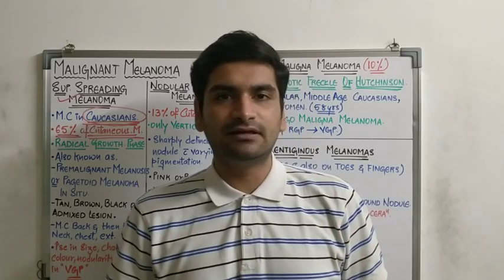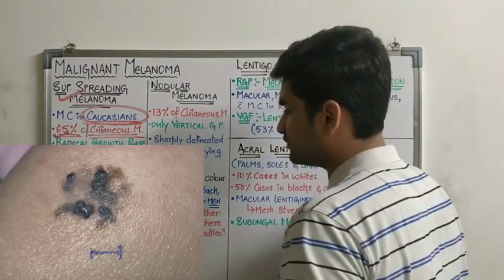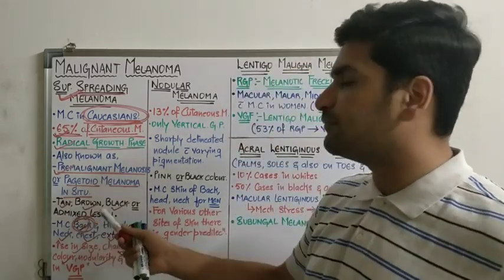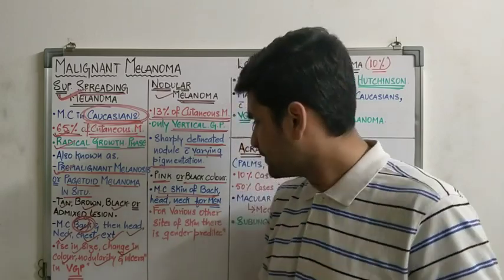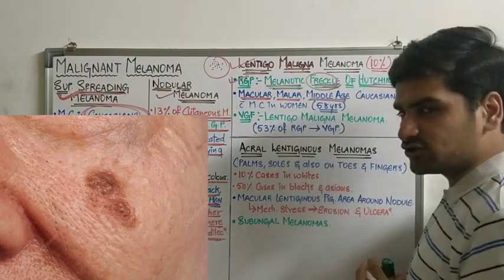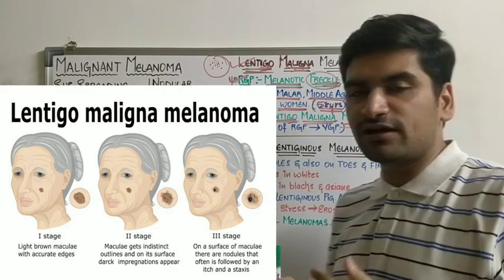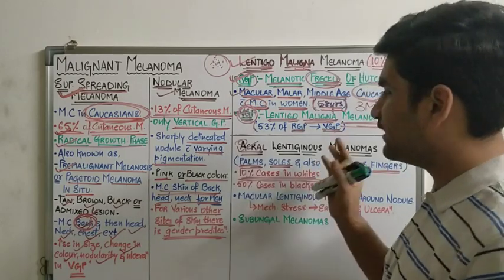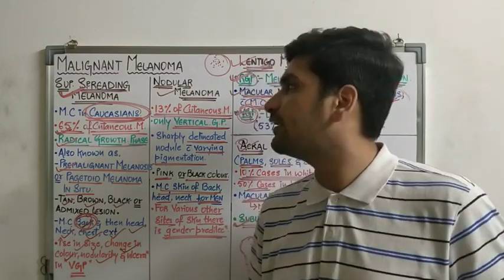MALIGNANT MELANOMA - ( PART 2 )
Benign and Malignant tumors of oral cavity
Malignant tumors of epithelial tissue origin

Dentist Dhrumil Manek
Dentist Saloni Jain